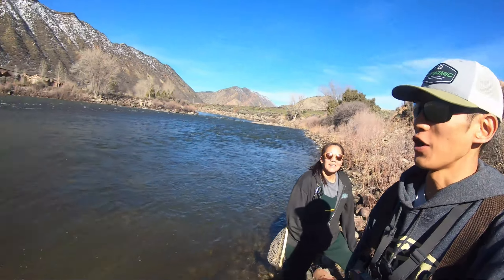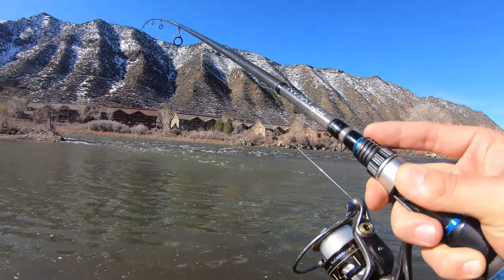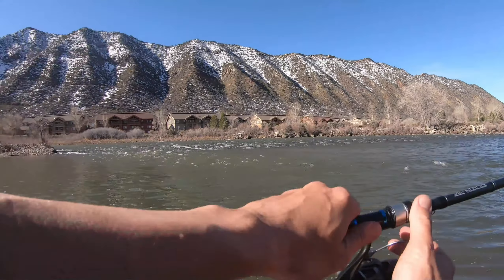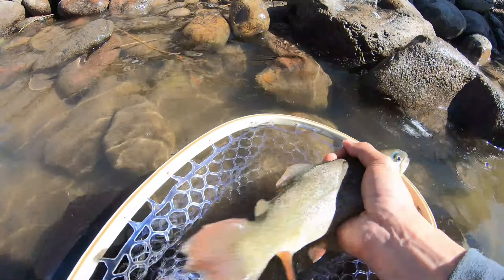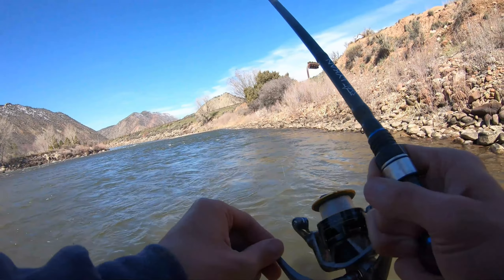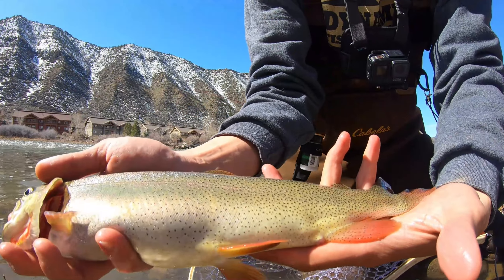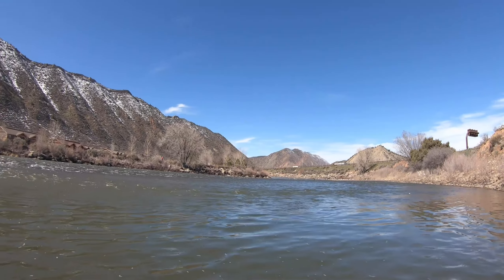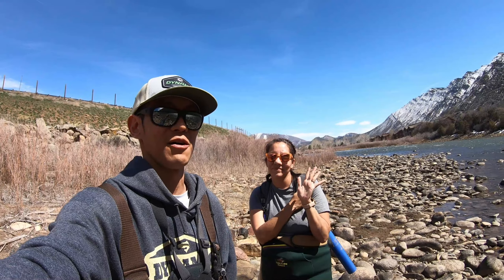SPRING FISHING: River Fishing for TROUT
Spring Trout fishing on the Colorado River! The Spring trout bite is always something we pursue and the morning we had is an example of why. Colorado has great trout fishing and fishing for trout during Spring is one of the best times to get after them! ---FISHING GEAR CODES/LINKS BELOW---

+ALL CATCHES ON:
1) HD Trout from Dynamic Lures (Bubblegum Pink) - TYLER
2) HD Trout from Dynamic Lures (Natural Trout) - TYLER
3) HD Trout from Dynamic Lures (Ghost Cutthroat) - CHEYENNE